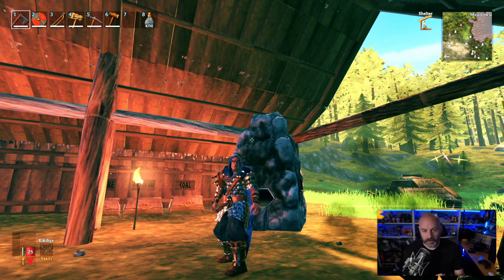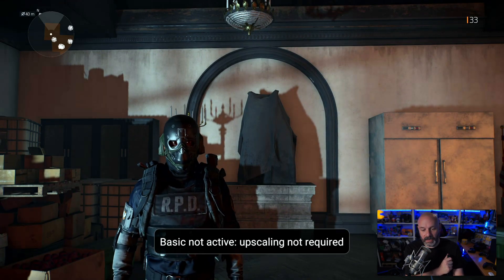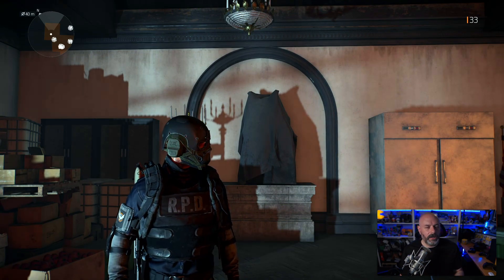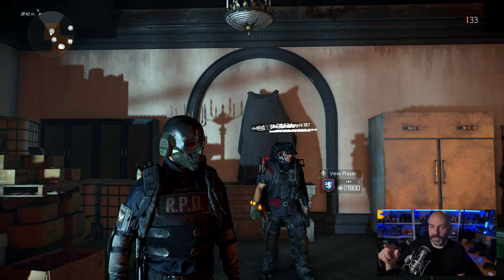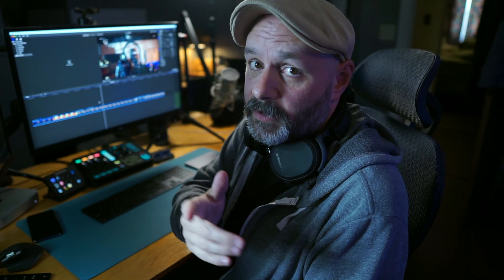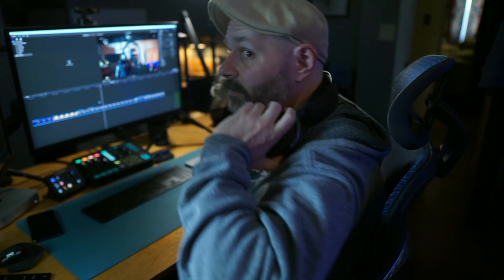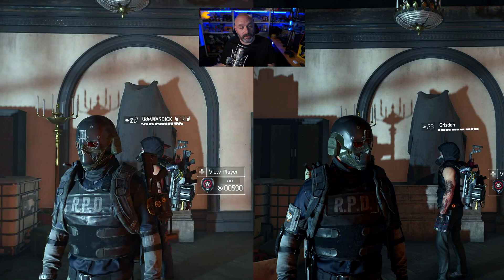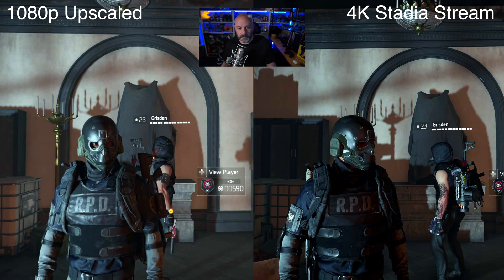Does upscaling Stadia with the shield TV Pro make it look better?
Let's try using AI to upscale a Stadia game!  I used a Shield TV Pro to increase the resolution of a game with AI.

IMPORTANT LINKS

Sources:
Hardware provided by NVIDIA